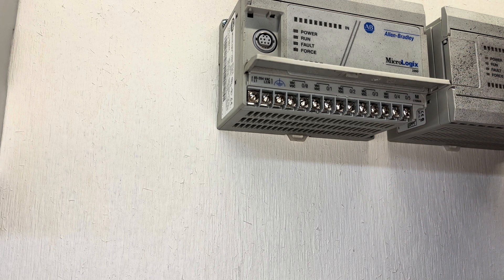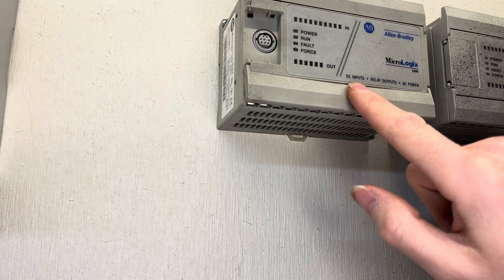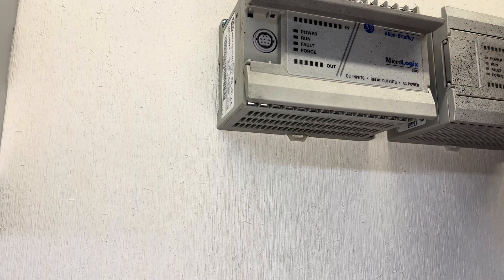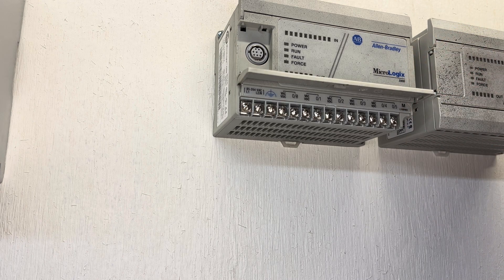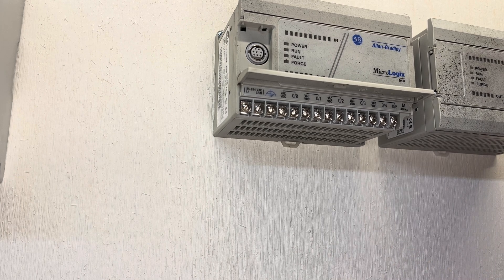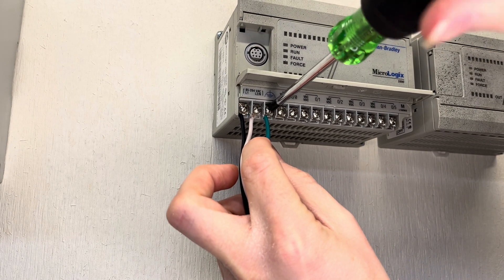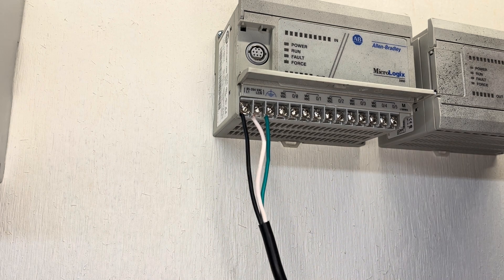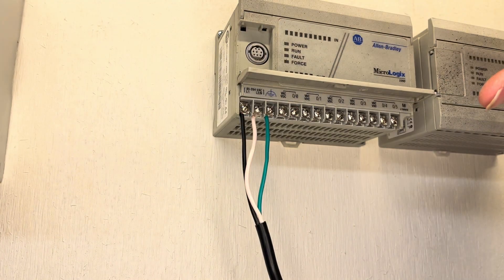Connecting Power to an AB MicroLogix Processor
In this video we will cover the basic information of connecting 120VAC power into an Allen Bradley MicroLogix Processor.

mceptech @outlook.com.
Please also look for us on Udemy and other Social Media Platforms.
Udemy... Search for "MCEP" followed by a number.